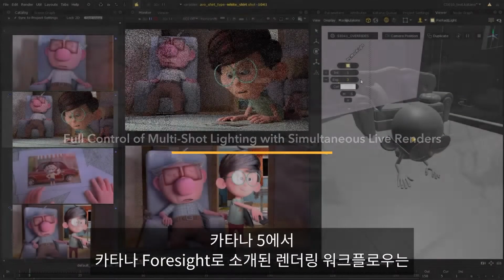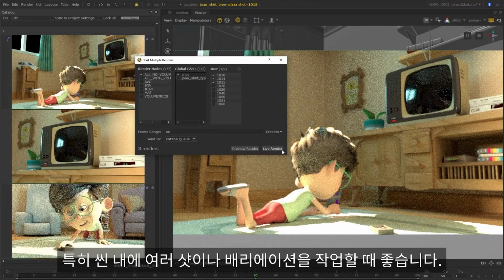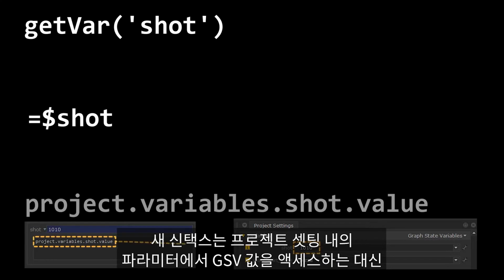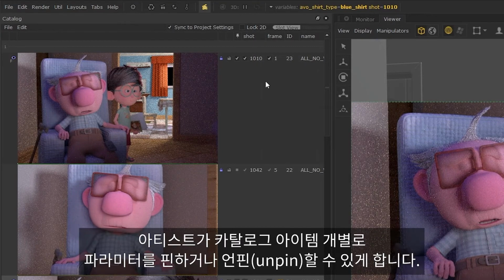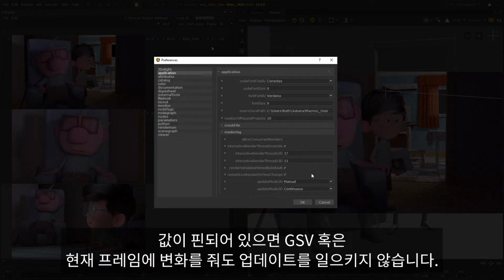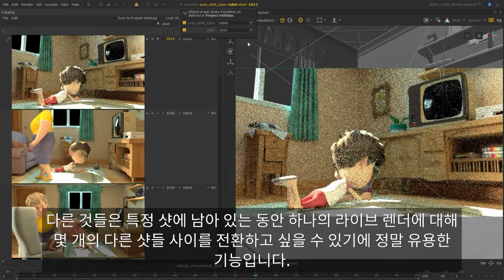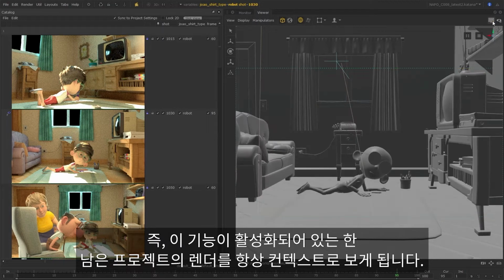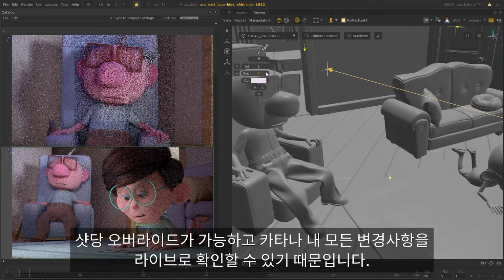Katana5.0 튜토리얼 - Foresight+ 멀티샷 라이팅 작업은 멀티샷 결과물을 동시에 보면서 작업해야 합니다.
Katana 5.0의 다중 프레임 동시 라이브 렌더링을 통해 멀티 샷 워크플로우를 향상시키는 방법과
새롭게 업데이트된 Foresight+ 기능을 사용하여 작업중인 씬을 보는 방법과 선택하는 방법을 완전하게 사용자가 제어하는 ​​방법에 대해 알아봅니다.